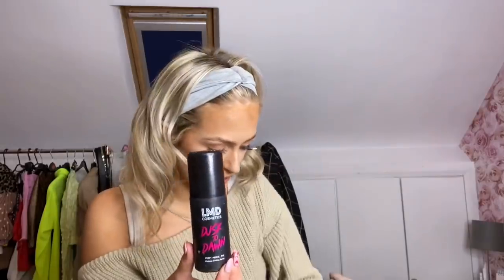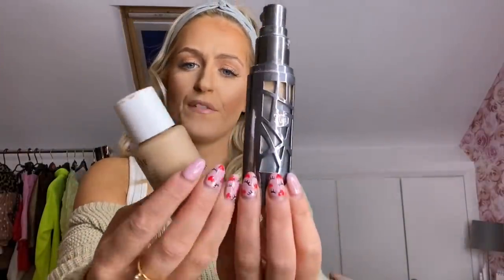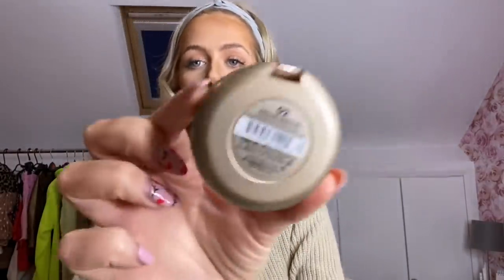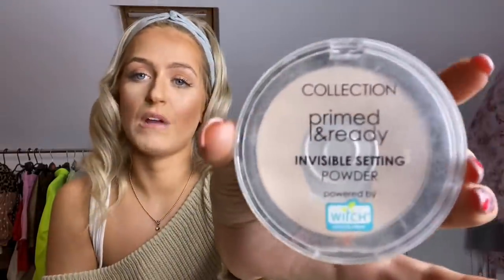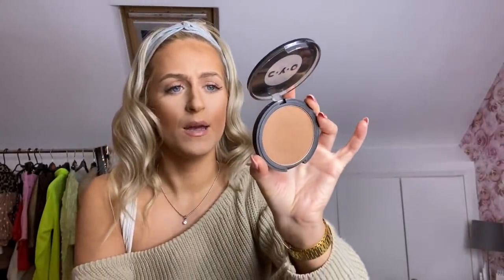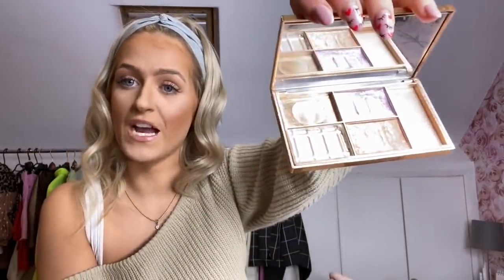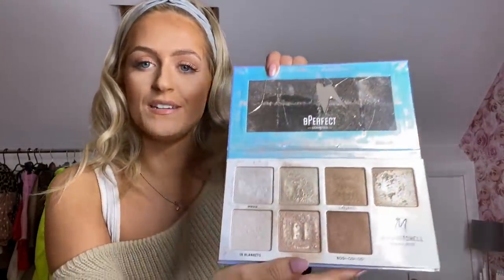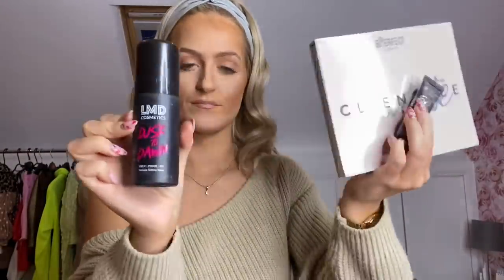FIRST YOUTUBE VIDEO *WHATS IN MY MAKEUP BAG?* | ABBEY MAXWELL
I hope you all enjoyed my first video if so please give it a thumbs up ♡

- PRODUCTS m e n t i o n d
PREP:
LMD Dusk to Dawn setting spray

FACE:
Urban decay all nighter foundation
MUA makeup academy long wear matte foundation
Nars sheer glow foundation
Milani conceal and perfect foundation stick
Nars creamy concealer
Maybelline anti age concealer
Collection invisible setting powder
CYO bronzing powder
Rimmel Natural bronzer
Sleek highlight palette
Sosu by SJ highlight palette
BPerfect MMMMitchell Sub Zero highlight palette

EYES:
P.Louise eye base
BPerfect x Jah makeup artist eyeshadow palette
BPerfect bad Llama mascara

BROWS:
L.A. Girl Brow Promade
Collection colour lash mascara